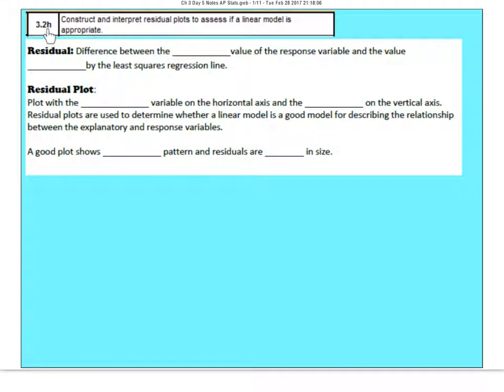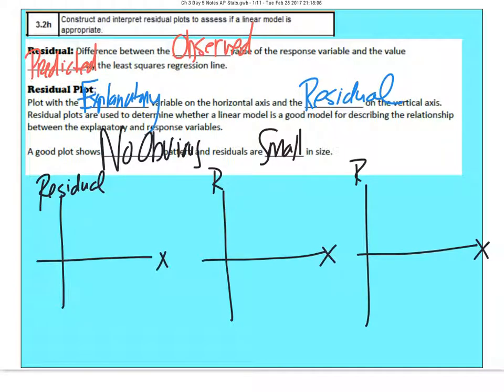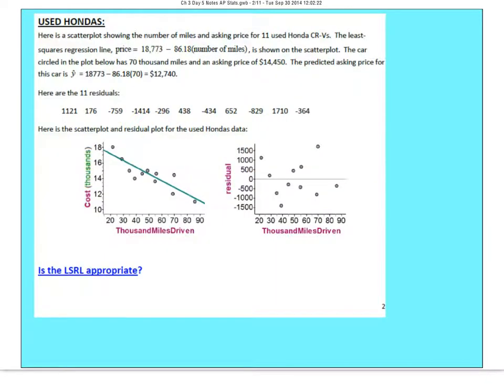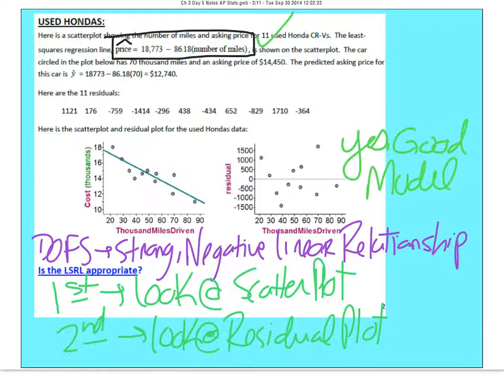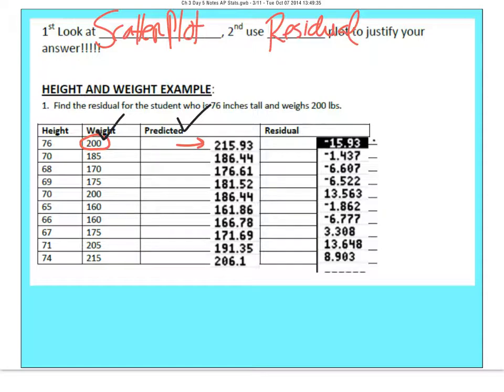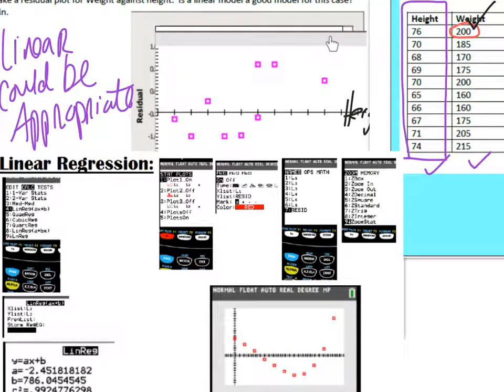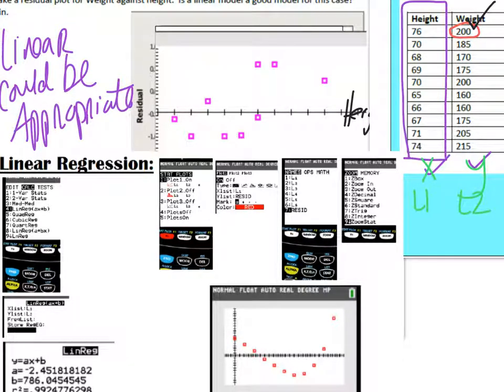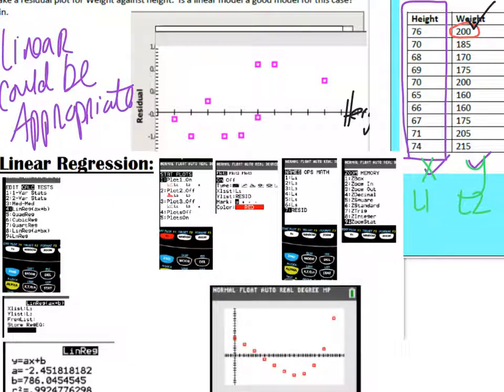3 2h AP Stats Seminar